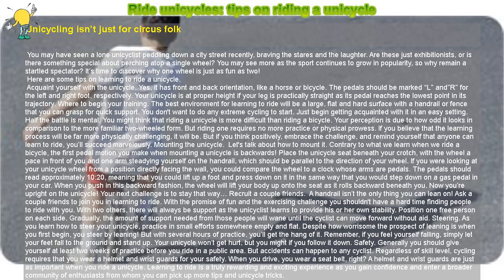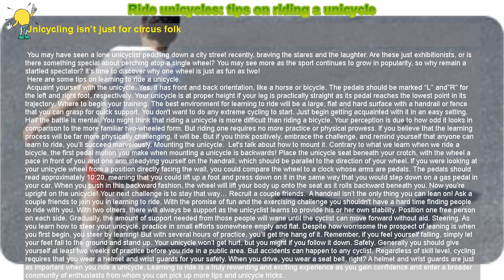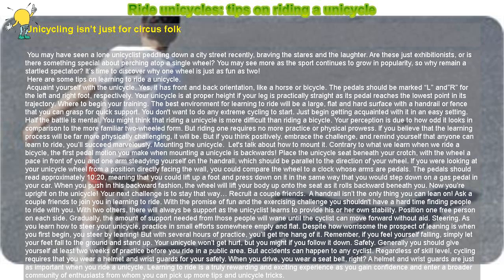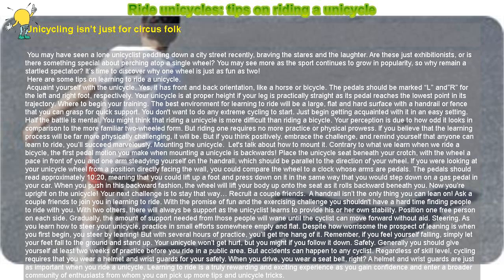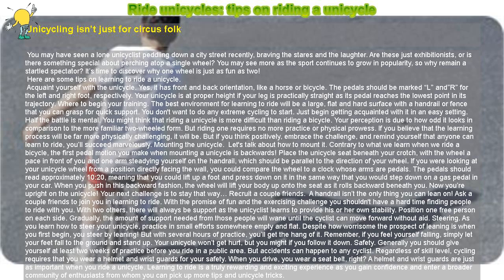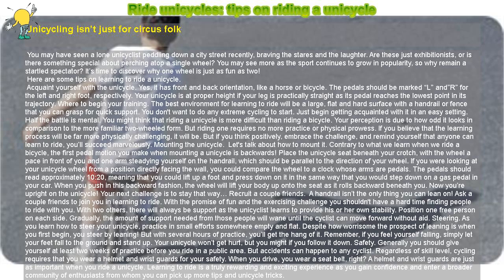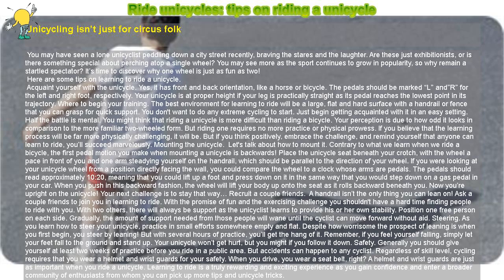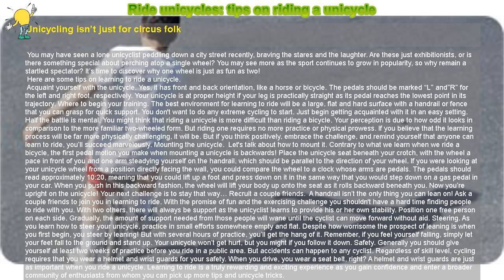How to : Ride unicycles: tips on riding a unicycle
Unicycling isn’t just for circus folk

 You may have seen a lone unicyclist peddling down a city street recently, braving the stares and the laughter. Are these just exhibitionists, or is there something special about perching atop a single wheel? You may see more as the sport continues to grow in popularity, so why remain a startled spectator? It’s time to discover why one wheel is just as fun as two!

 Here are some tips on learning to ride a unicycle.

 Acquaint yourself with the unicycle. Yes, it has front and back orientation, like a horse or bicycle. The pedals should be marked “L” and”R” for the left and right foot, respectively. Your unicycle is at proper height if your leg is practically straight as its pedal reaches the lowest point in its trajectory. Where to begin your training. The best environment for learning to ride will be a large, flat and hard surface with a handrail or fence that you can grasp for quick support. You don't want to do any extreme cycling to start. Just begin getting acquainted with it in an easy setting. Half the battle is mental. You might think that riding a unicycle is more difficult than riding a bicycle. Your perception is due to how odd it looks in comparison to the more familiar two-wheeled form. But riding one requires no more practice or physical prowess. If you believe that the learning process will be far more physically challenging, it will be. But if you think positively, embrace the challenge, and remind yourself that anyone can learn to ride, you’ll succeed marvelously. Mounting the unicycle. Let's talk about how to mount it. Contrary to what we learn when we ride a bicycle, the first pedal motion you make when mounting a unicycle is backwards! Place the unicycle seat beneath your crotch, with the wheel a pace in front of you and one arm steadying yourself on the handrail, which should be parallel to the direction of your wheel. If you were looking at your unicycle wheel from a position directly facing the wall, you could compare the wheel to a clock whose arms are pedals. The pedals should read approximately 10:20, meaning that you could lift up a foot and press down on it in the same way that you would step down on a gas pedal in your car. When you push in this backward fashion, the wheel will lift your body up onto the seat as it rolls backward beneath you. Now you’re upright on the unicycle! Your next challenge is to stay that way… Recruit a couple friends. A handrail isn’t the only thing you can lean on! Ask a couple friends to join you in learning to ride. With the promise of fun and the exercising challenge you shouldn't have a hard time finding people to ride with you. With two others, there will always be support as the unicyclist learns to provide his or her own stability. Position one free person on each side. Gradually, the amount of support needed from those people will wane until the cyclist can move forward without aid. Steering. As you learn how to steer your unicycle, practice in small efforts somewhere empty and flat. Despite how worrisome the prospect of leaning is when you first begin, you steer by leaning! But with several hours of practice, you’ll get the hang of it. Remember, if you feel yourself falling, simply let your feet fall to the ground and stand up. Your unicycle won’t get hurt, but you might if you follow it down. Safety. Generally you should give yourself at least two weeks of practice before you ride in a public area. But accidents can happen to any cyclist. Regardless of skill level, cycling requires that you wear a helmet and wrist guards for your safety. When you drive, you wear a seat belt, right? A helmet and wrist guards are just as important when you ride a unicycle. Learning to ride is a truly rewarding and exciting experience as you gain confidence and enter a broader community of enthusiasts from whom you can pick up more tips and unicycle tricks.